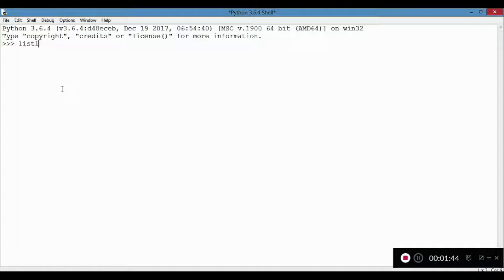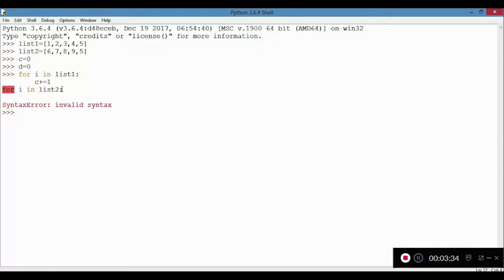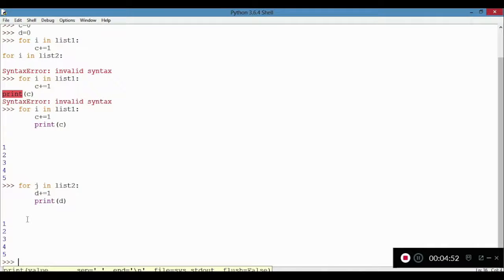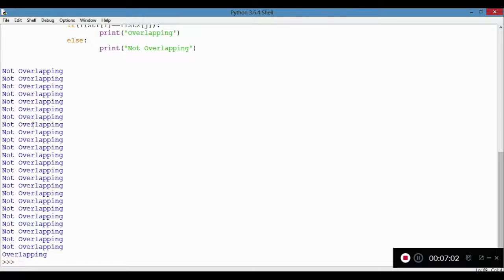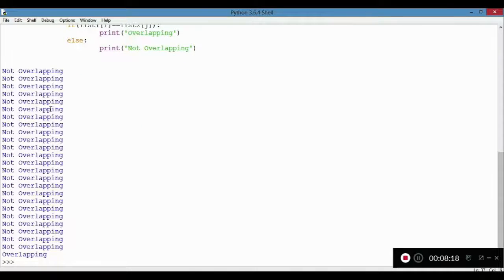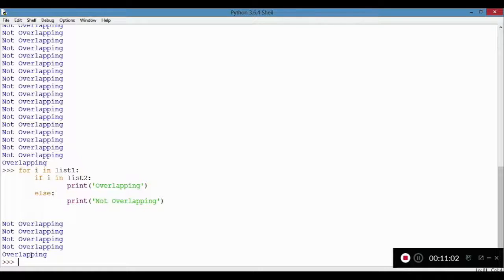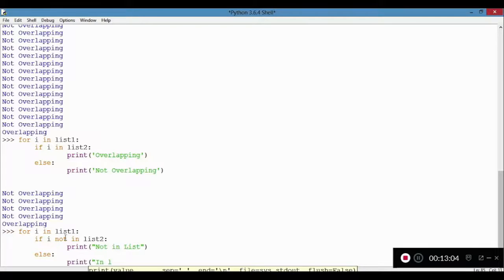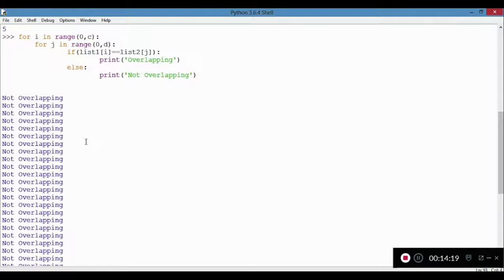Python Membership Operators (Python Course)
In this video, you will learn various membership operators in python.